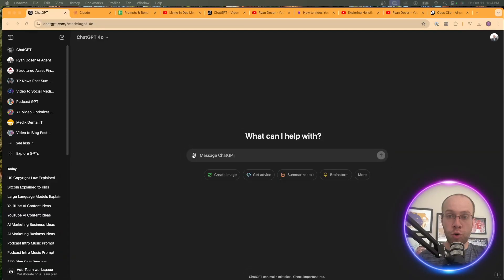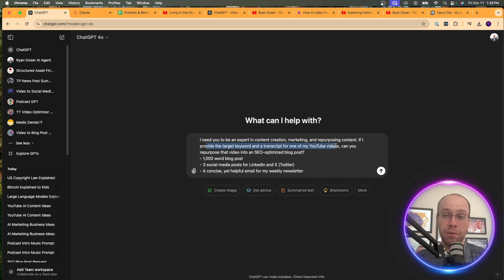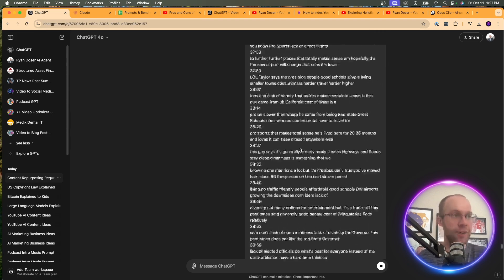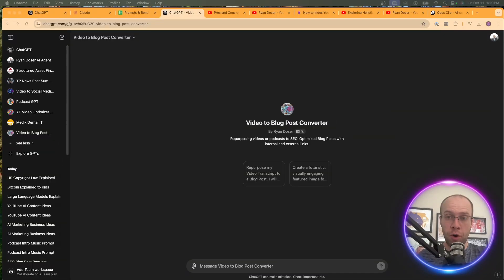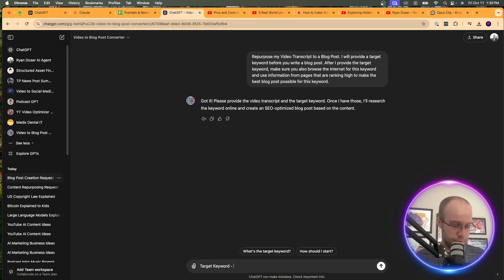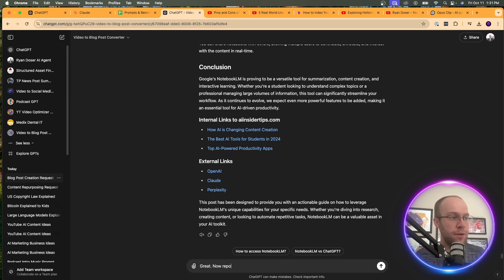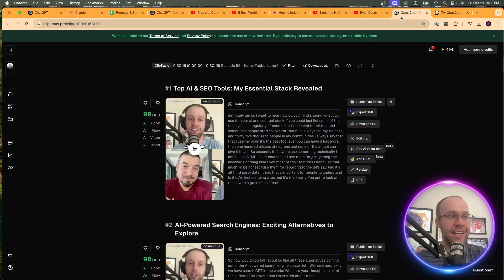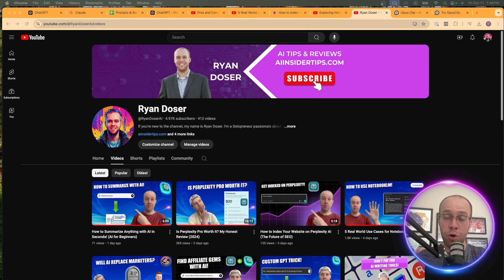How to Repurpose Your Content with AI (Double Your Traffic)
This video shows how to repurpose content with AI. Learn how to turn one YouTube video into short clips, blogs, emails, social media posts, etc. in seconds.

Repurposing Content Prompts:

"I need you to be an expert in content creation, marketing, and repurposing content. If I provide the target keyword and a transcript for one of my YouTube videos, can you repurpose that video into the following:
- 1,000 word SEO-optimized blog post
- 3 social media posts for LinkedIn and X (Twitter)
- A concise, yet helpful email for my weekly newsletter"

Time Stamps:
0:00 Intro
1:20 Basic Example
4:29 Advanced Example
7:55 Opus Clip
8:52 Final Thoughts